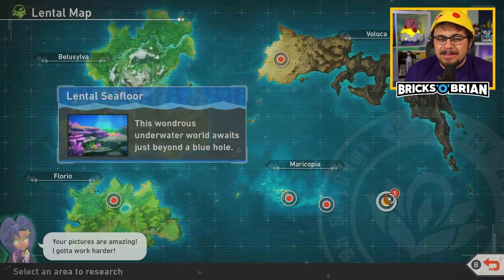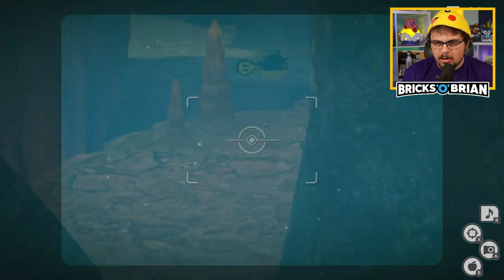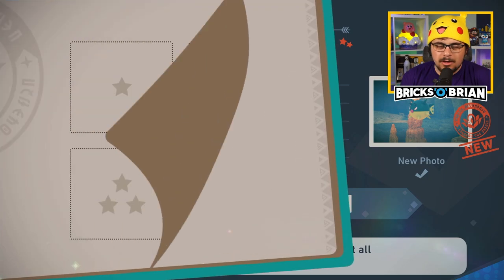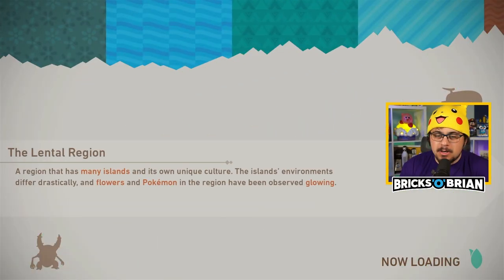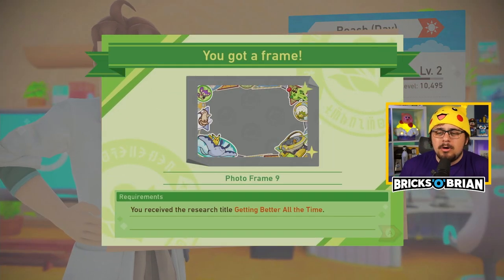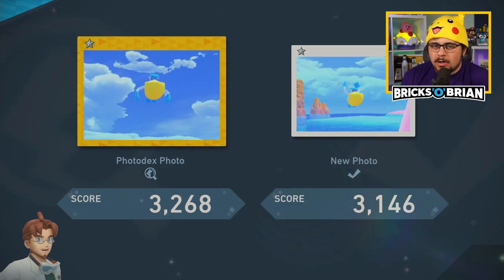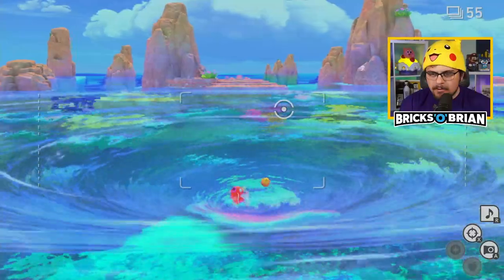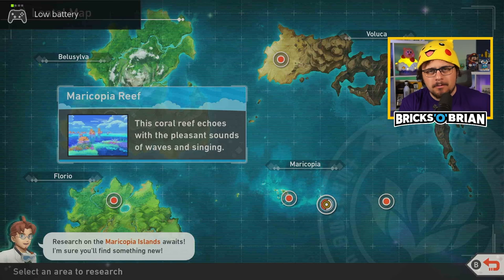Lental Seafloor! - Episode 8 - New Pokemon Snap with Bricks 'O' Brian!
Ever wanted to snap pictures of Pokemon in the power of your hands? Well New Pokemon Snap let's you do just that! Join Brian Saviano as he plays through the entirety of New Pokemon Snap on Nintendo Switch! Discovers what mysteries the Lenthal region has, and illuminate the way toward professional Pokemon prowess!

Buy New Pokemon Snap on Nintendo Switch!
Print your pictures with the Fujifilm Instax Printer!

Brian Saviano
321 Main Street 1448

CREDITS